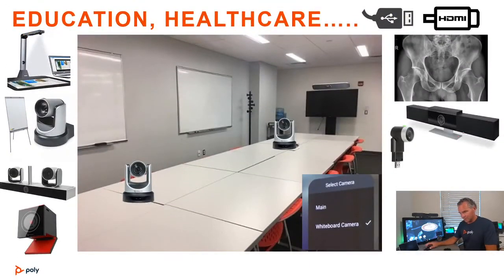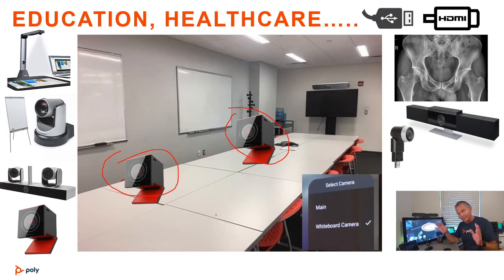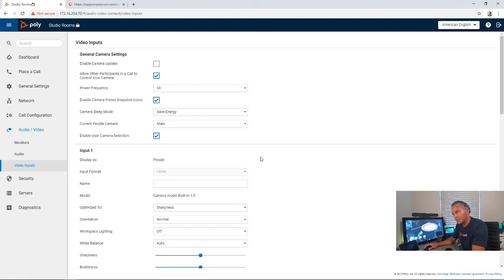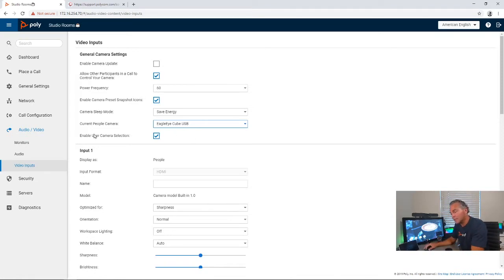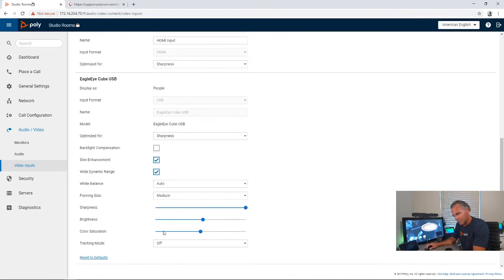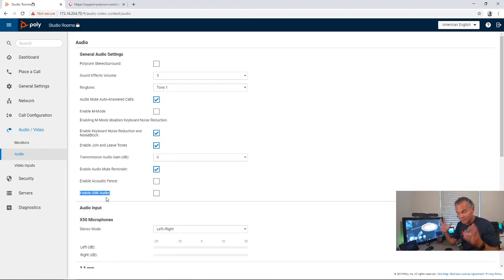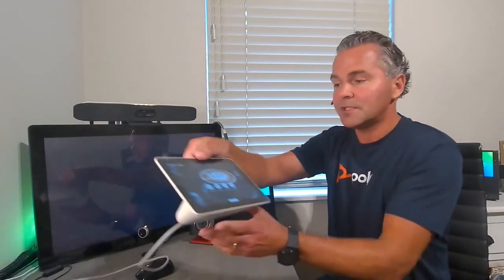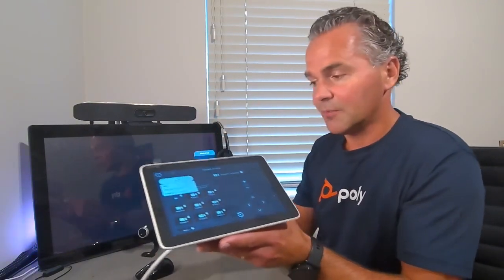☕Tech🛠 Multiple Cams StudioX50 and G7500, version 3.2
☕Tech🛠 break shows you Multiple Camera support in version 3.2 or higher specific for Studio X50 and G7500. Always check the release notes for the latest information on which App supports Multiple camera's..